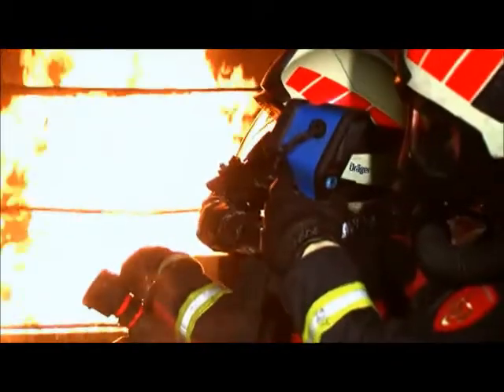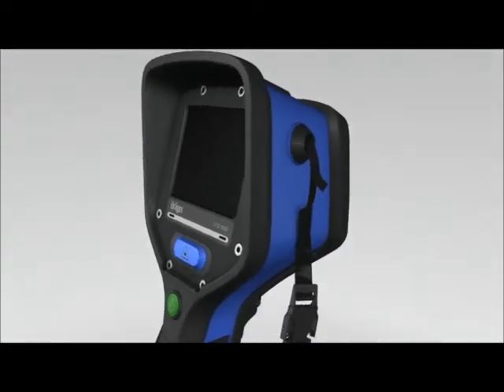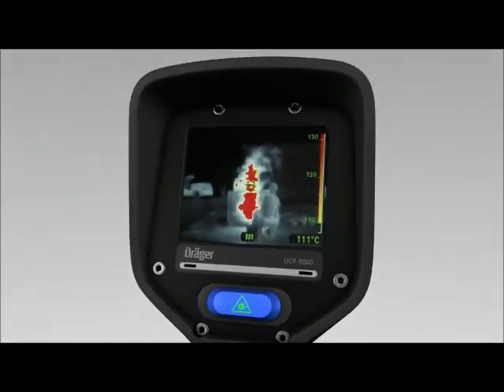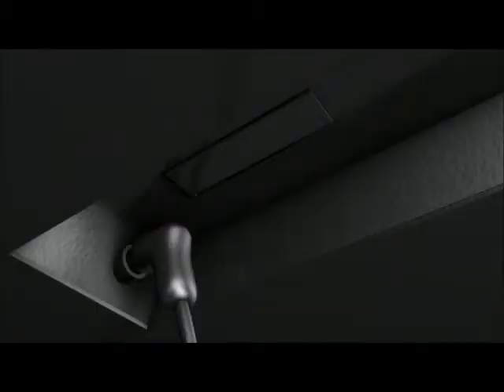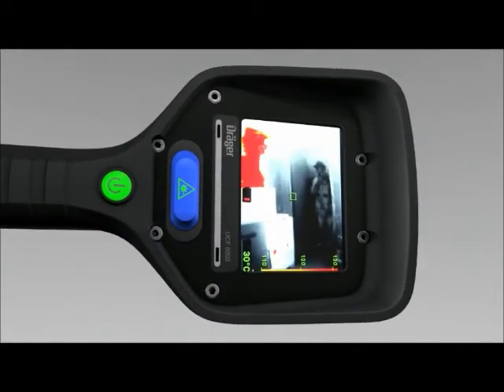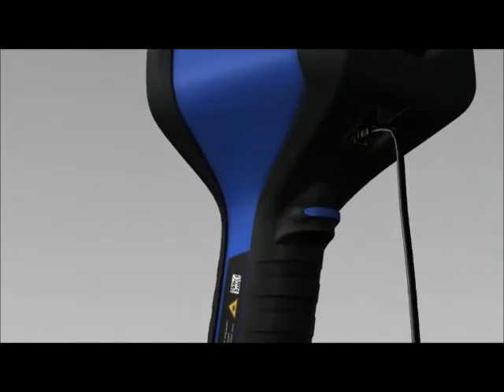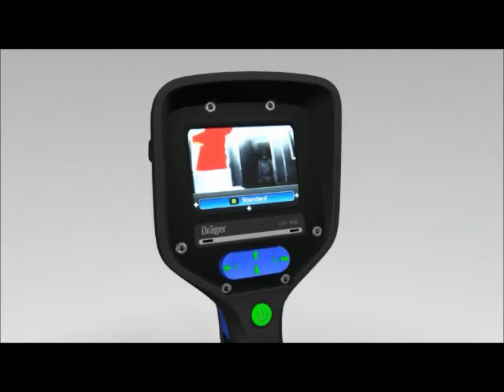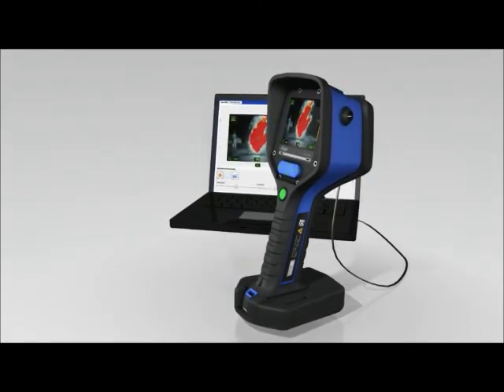ucf 7000.wmv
Whether performing search and rescue, finding hotspots, or locating potential hazards, the Dräger UCF 6000 is the ideal thermal imaging system. Meeting the diverse needs of today's firefighters, the UCF 6000 is equipped with a host of innovative features designed to optimize image quality, simplify operation, improve ergonomics, and expand the features to provide a wider range of benefits. The result is an innovative and rugged thermal imaging camera that combines accurate, reliable performance with ease of use in the most challenging situations. With Dräger, "going in prepared" means having the best technology and equipment available for meeting any challenges firefighters may face.